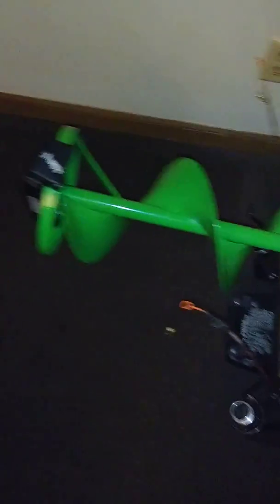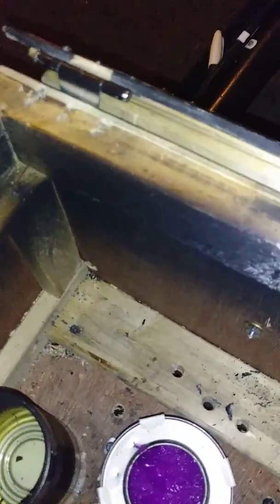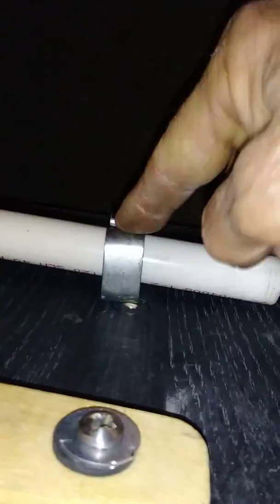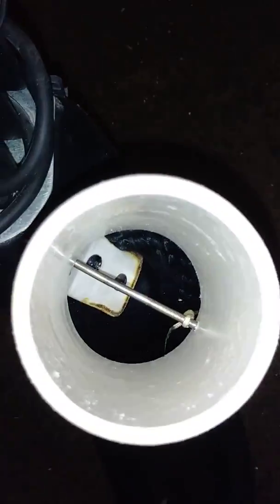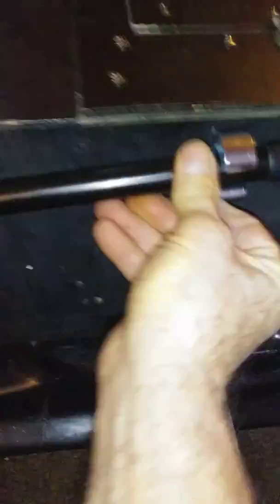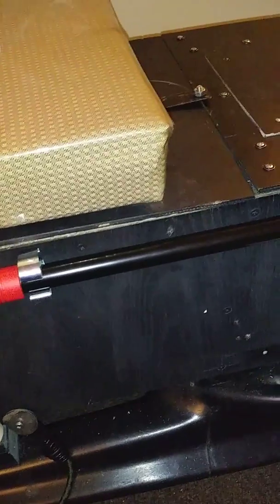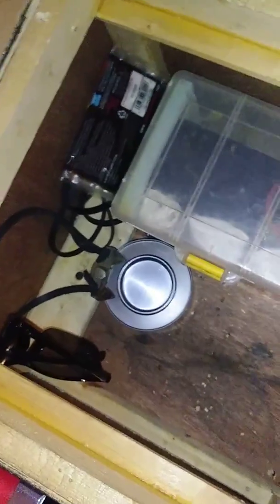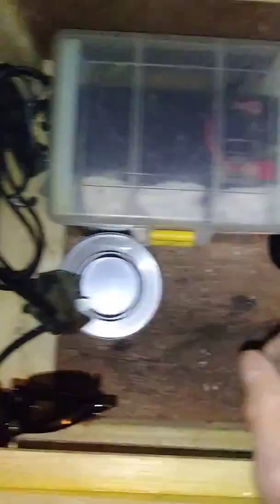Tricked out $6.00 ice fishing sled. Remodeled. Ice fishing made easy.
Customized ice fishing sled.